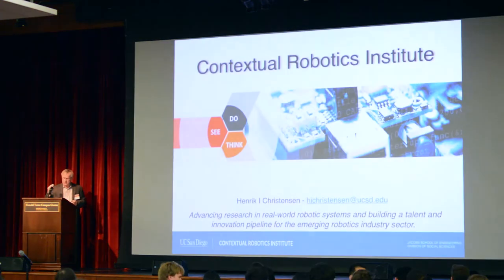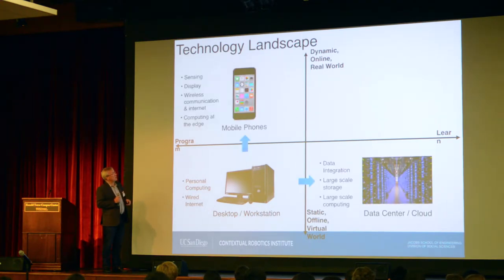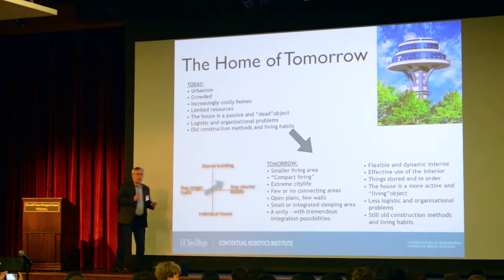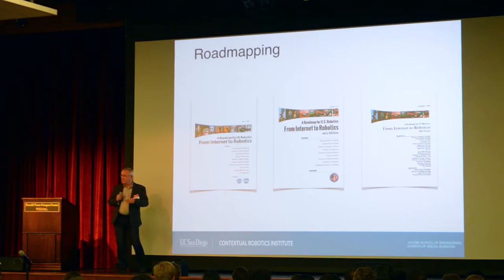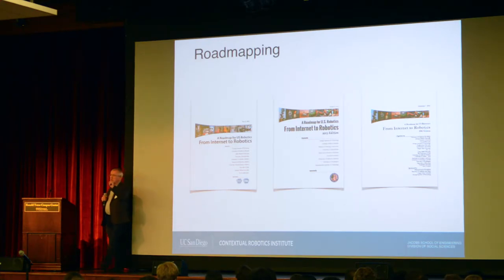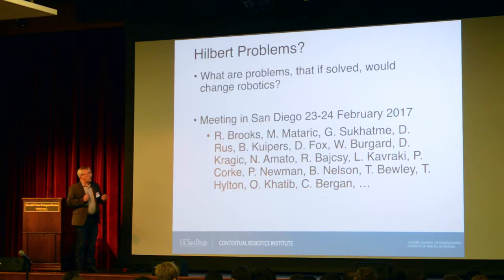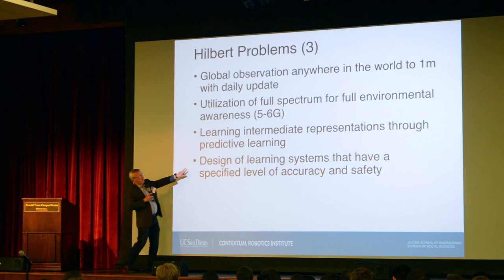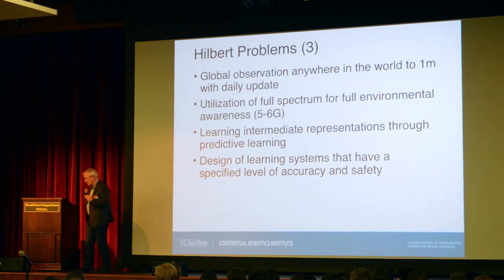3 - Henrik Christensen: What Are Truly Hard Problems In Robotics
2017 Southern California Robotics Symposium
Henrik Christensen: What Are Truly Hard Problems In Robotics